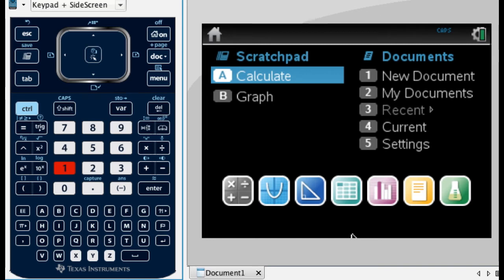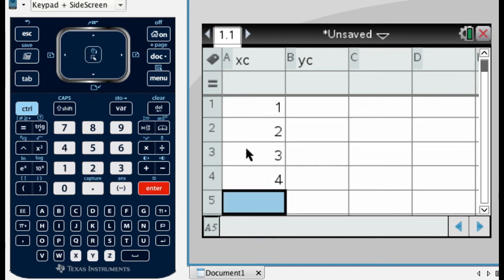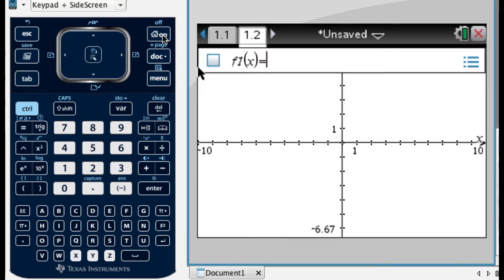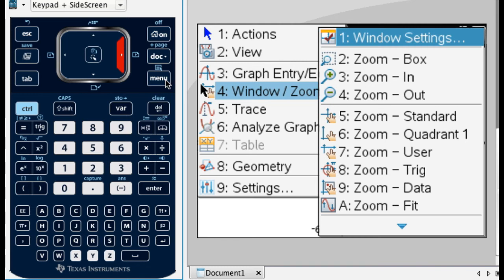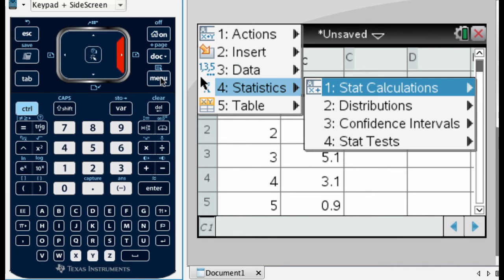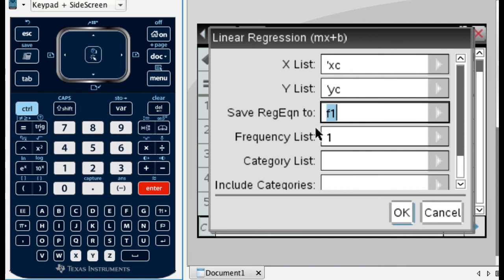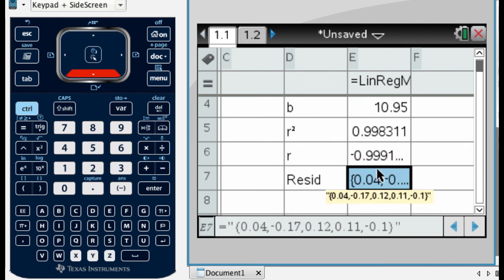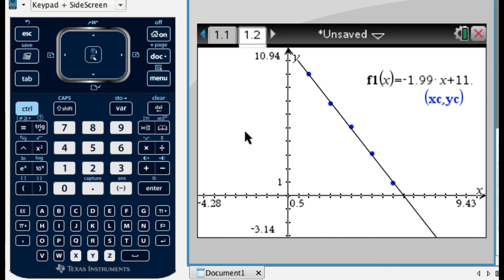Algebra II TI-Nspire and Linear Regression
Video covering how to enter data in lists & spreadsheets; name columns; create a scatter plot; run linear regression; plot regression equation.